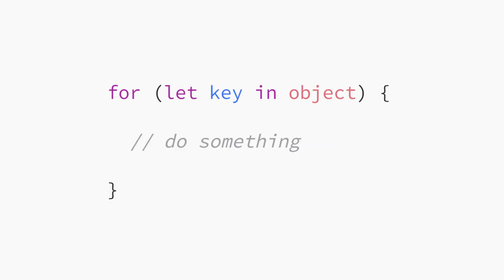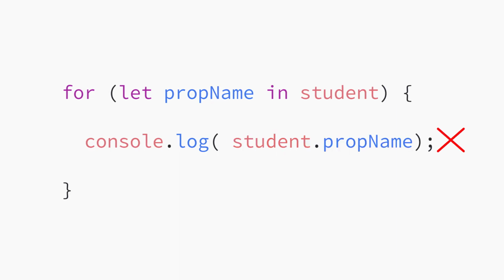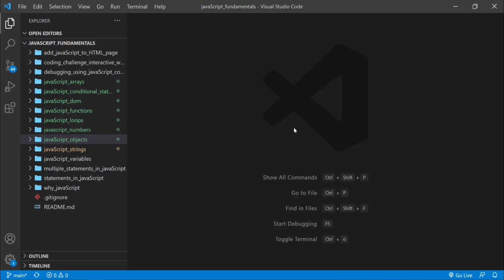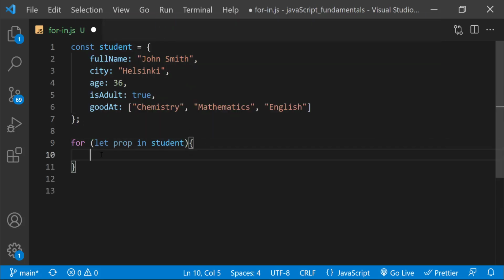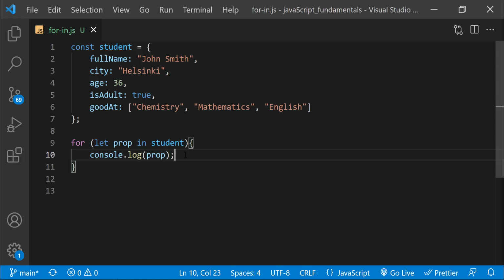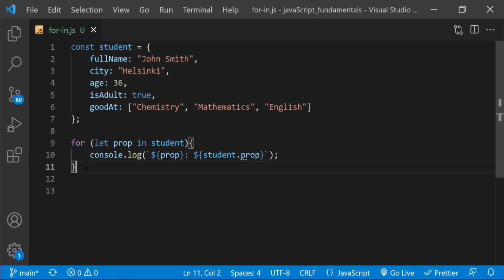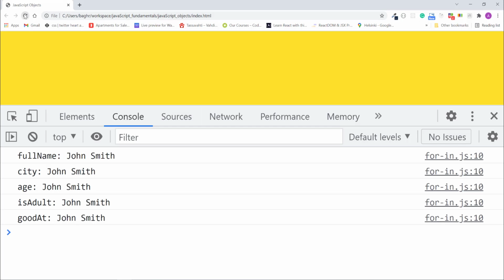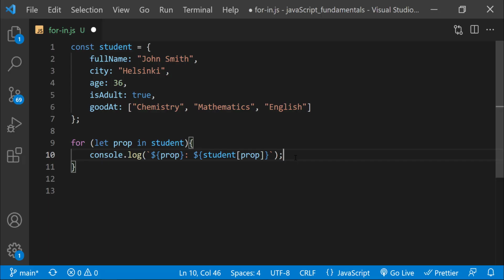✅ JavaScript Object | How To Loop Through JavaScript Object?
In this lecture, you will learn what JavaScript Object is and how to loop through JavaScript Object with an easy-to-follow, simple, practical, and real-world coding example!

👉 If you want to learn more about JavaScript Object from the official documentation, make sure to check out this link: